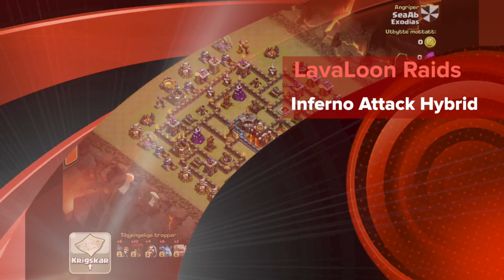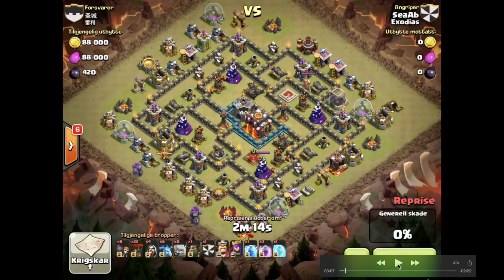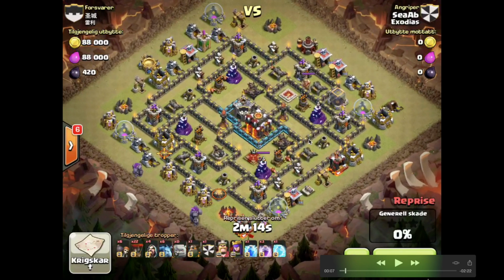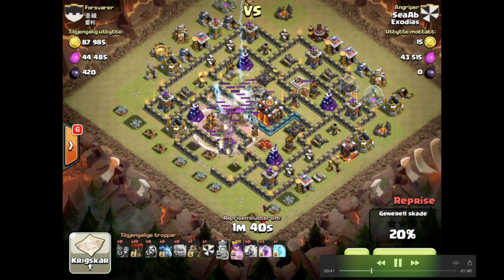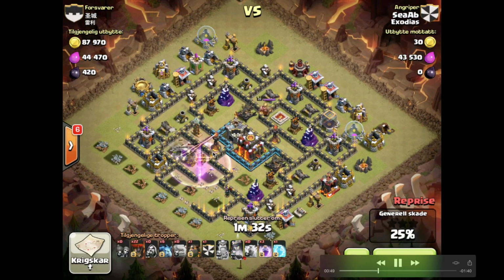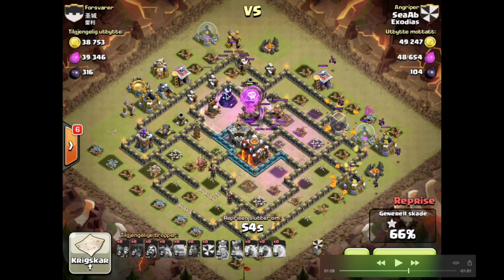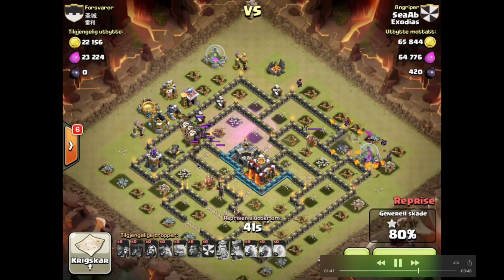INFERNO ATTACK!! Latest air hybrid raid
Exposed infernos are now on the menu. If a raider takes out your inferno, queen and an air defence your base is toast. Watch the latest power raid. Featuring SeaAb